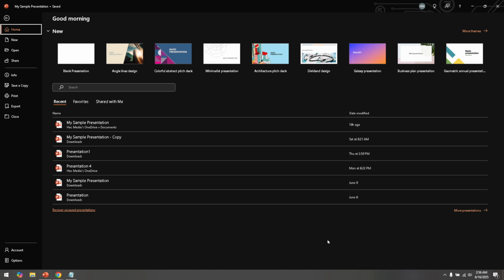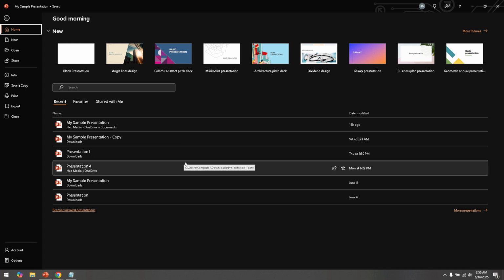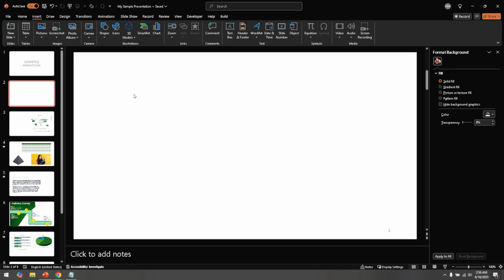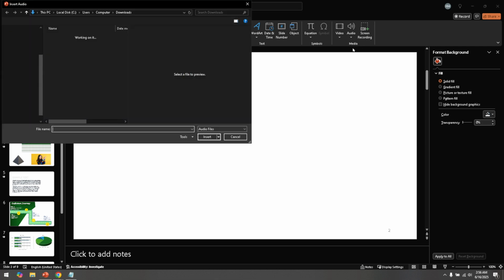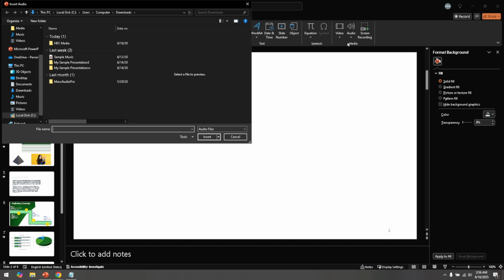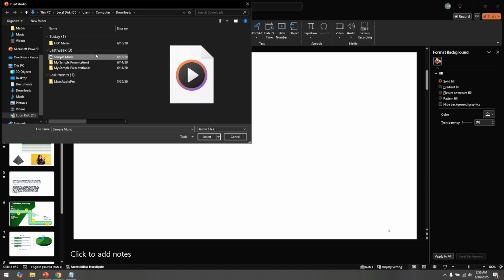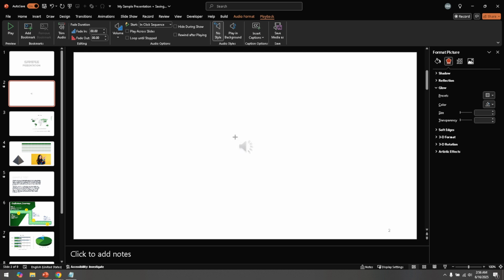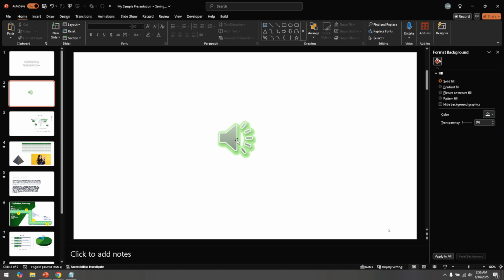How To Add Music in Powerpoint Mobile Very Easy! [2025 Full Guide]